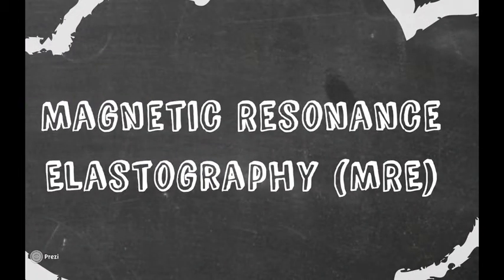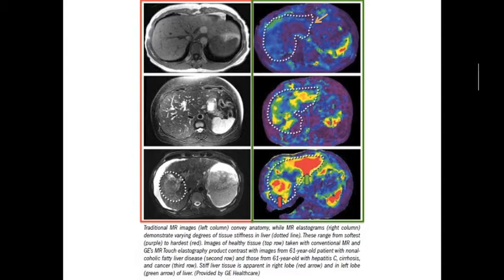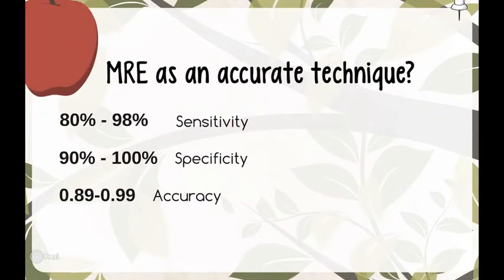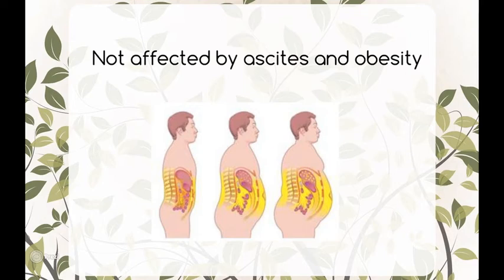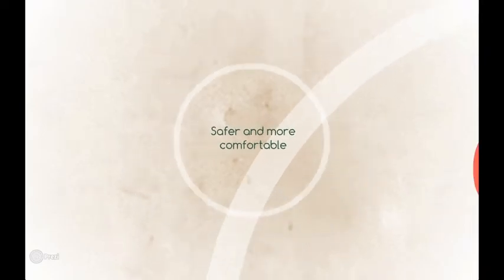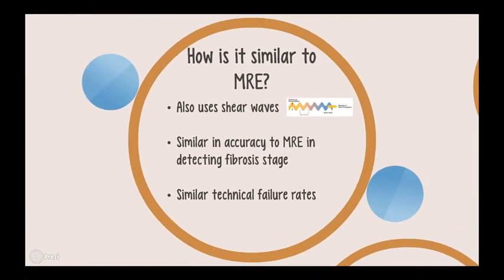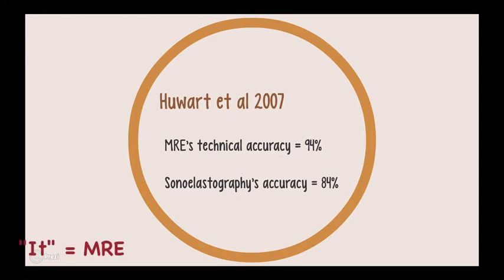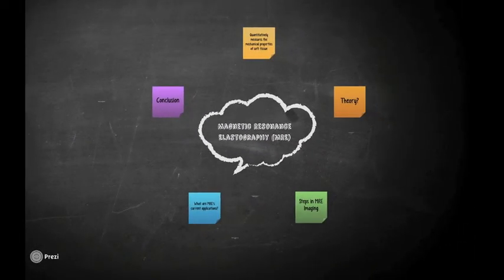T15-C34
MR Elastography: current status, applications, and comparison with ultrasound elastography.